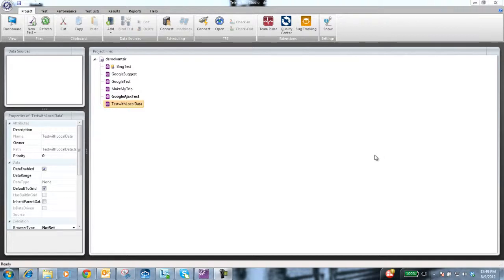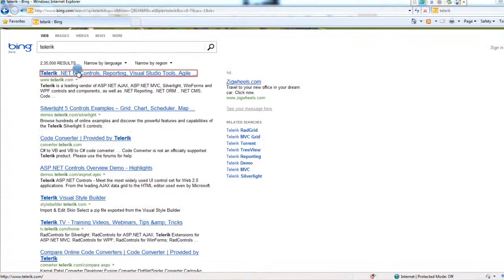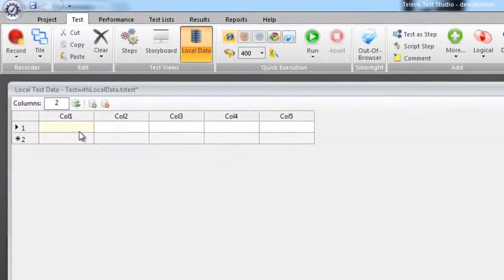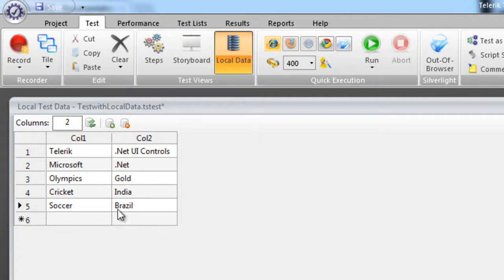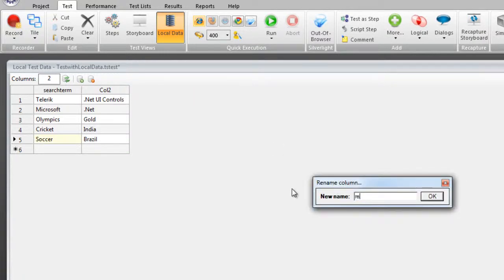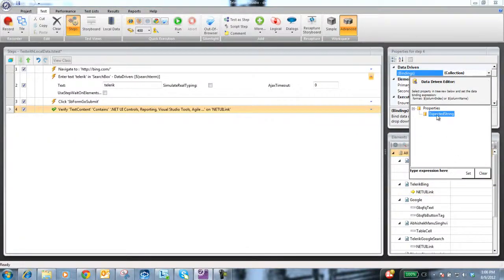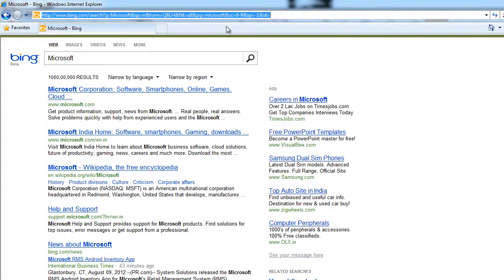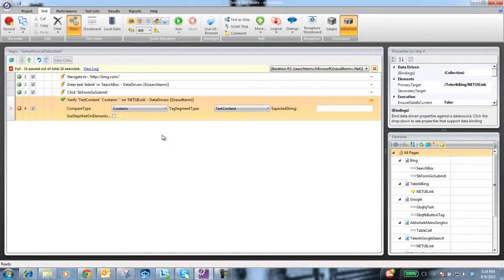TestDataSource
A quick video on Web Automated Testing using Local Data Source